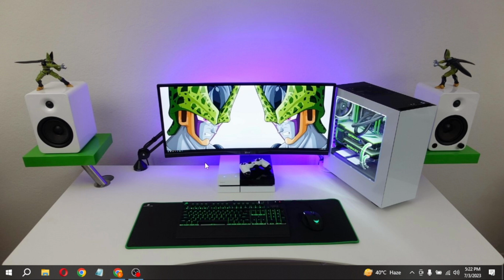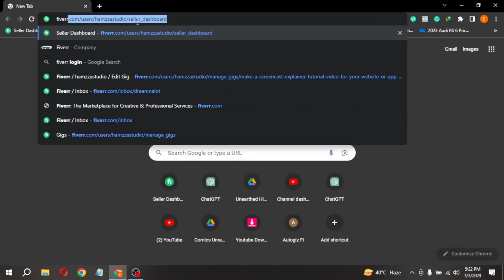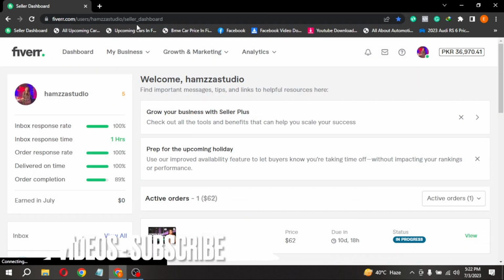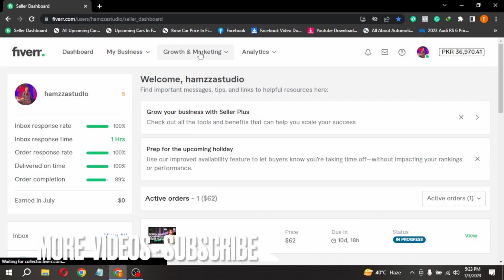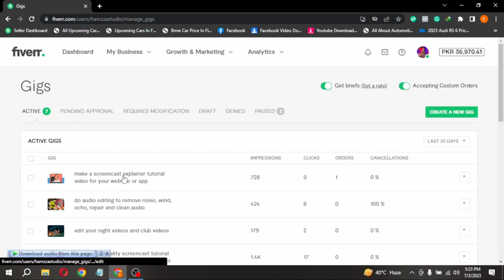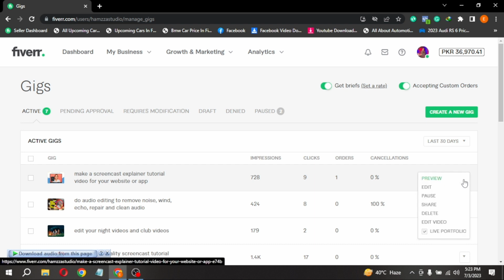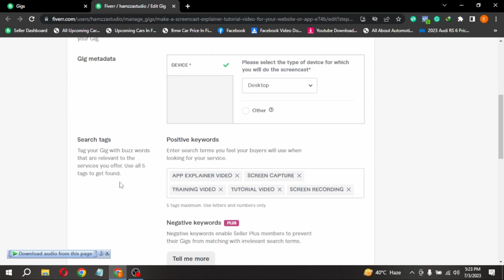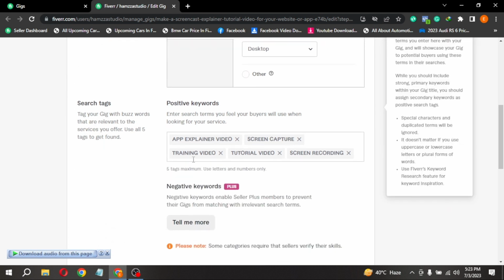✅ How To Reset Fiverr Gig Tags 🔴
Get in touch!